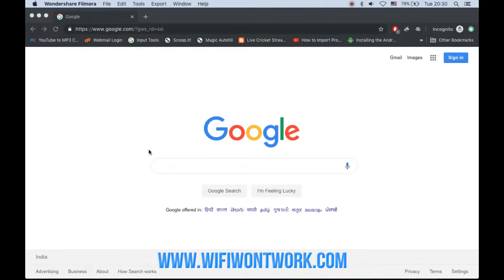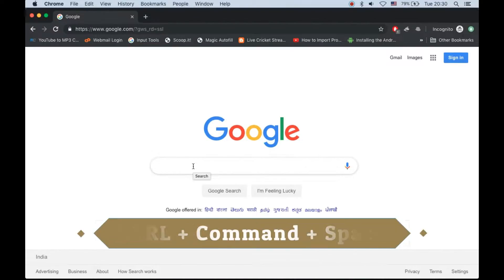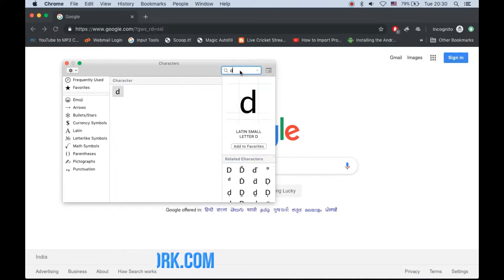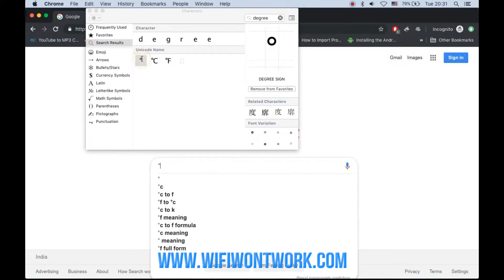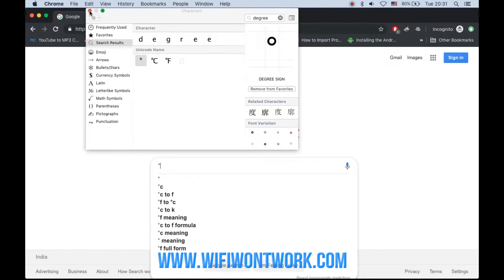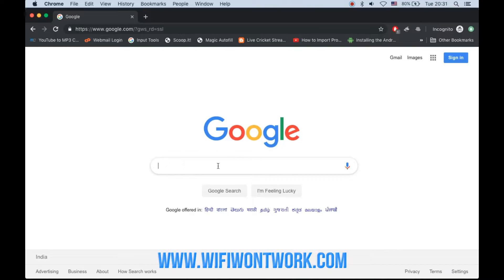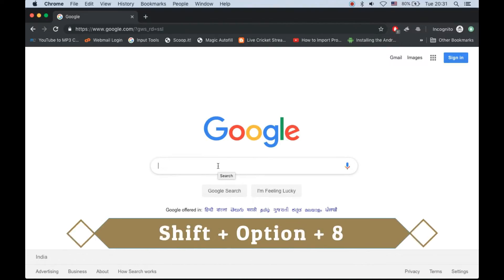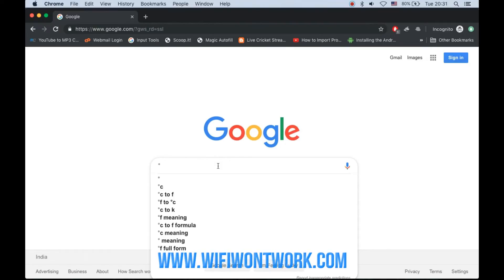Degree Symbol Mac | How to Type Degree Symbol on Macbook °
Learn how to do degree symbol on macbook air or pro easily within no time. You can easily insert or use keyboard shortcuts to type degree symbol on macbook. You can type it at any place from google search bar to MS word.